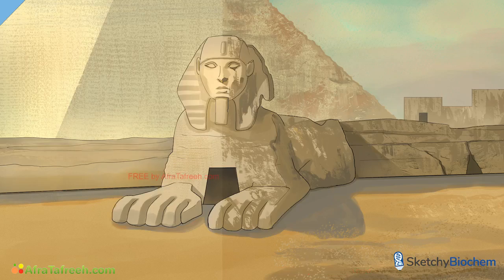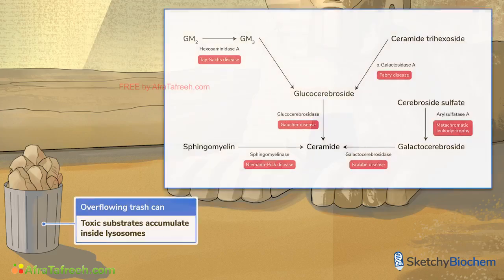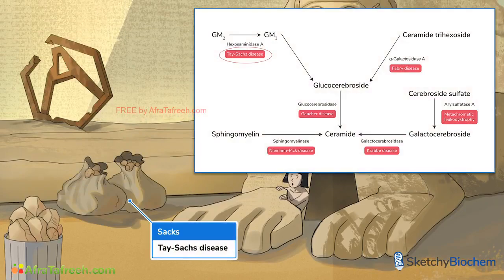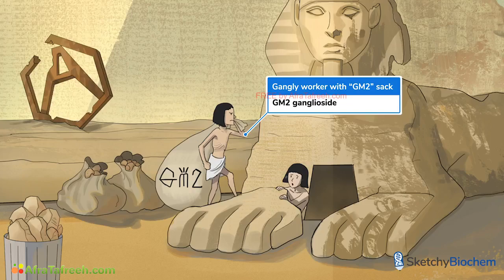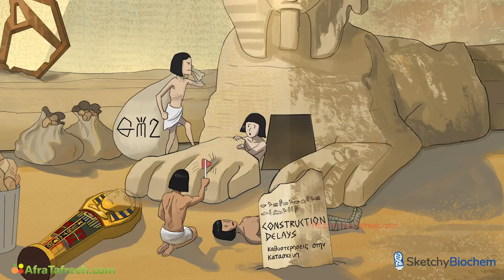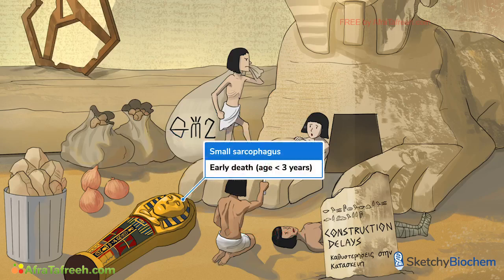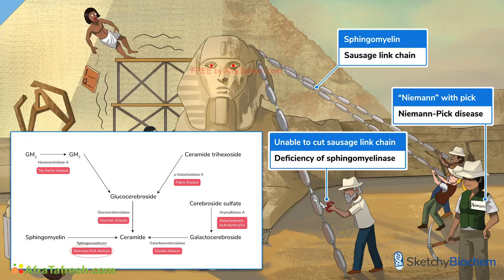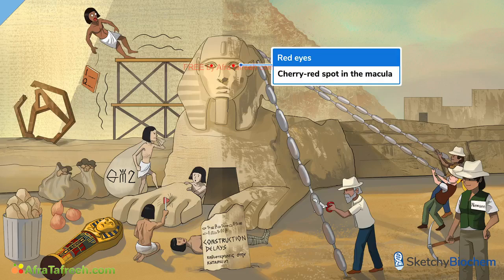19 March 2026